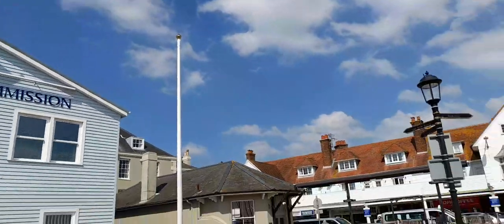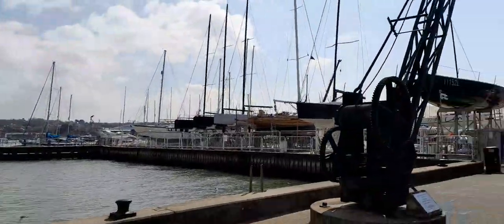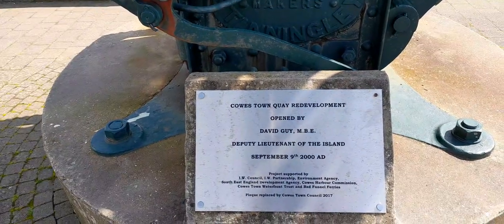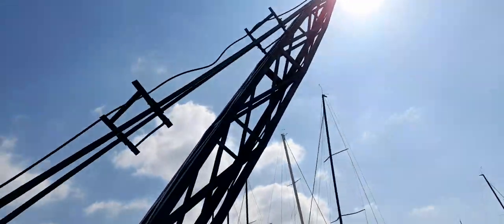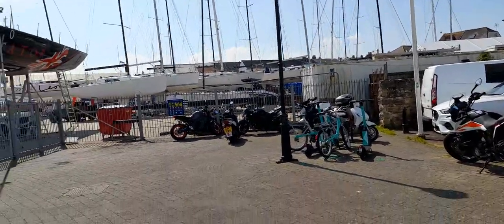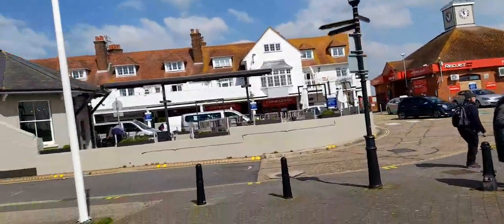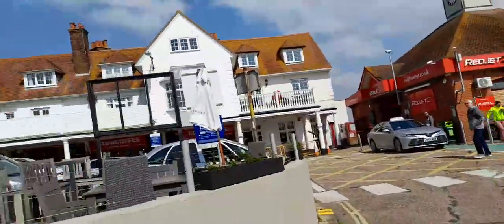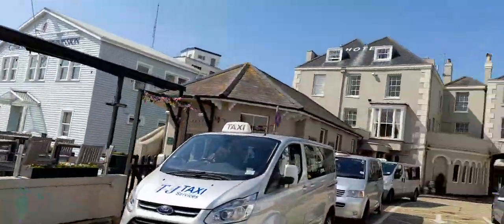Let's Walk With Me Cowes Isle Of Wight Exciting Footage Video April 2023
* To eat,
*Accommodation
*Weather
*Currency
* Emergency numbers
*Time difference

Rebecca Jordan
Rebecca's Travels